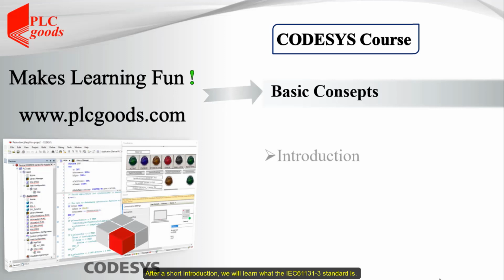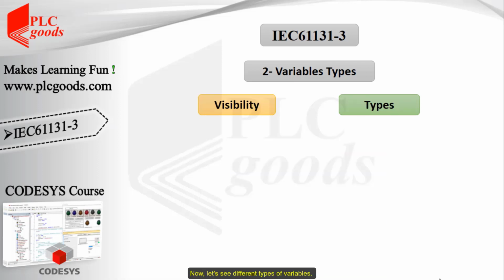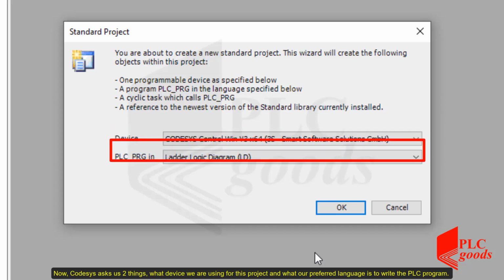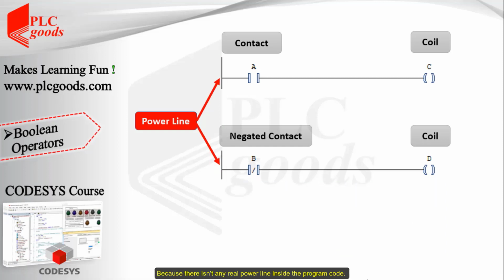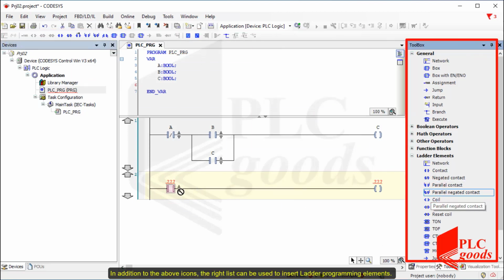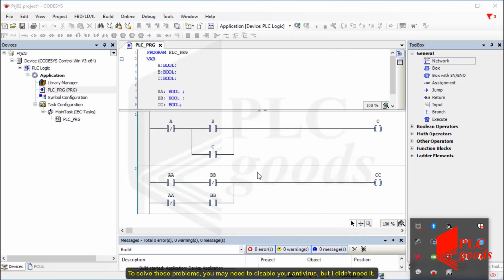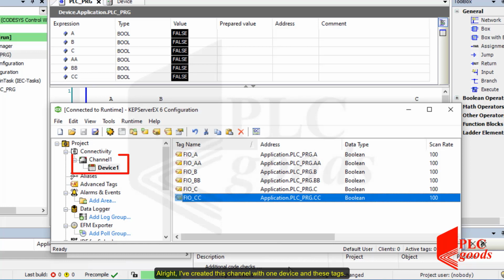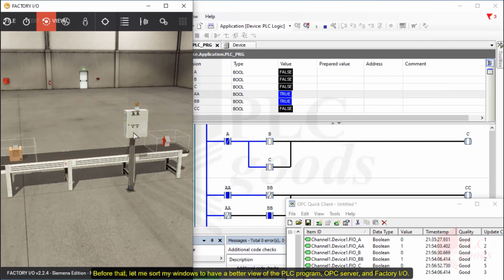PLC programming using CODESYS | CODESYS PLC Programming Tutorial | Beginner to Simulation Project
Learn CODESYS PLC programming and industrial automation in this 47-minute beginner course! 🚀 Explore IEC 61131-3 standards, Ladder Logic, Boolean operations (AND, OR, XOR), Set/Reset coils, variables, and program structure. Install and configure CODESYS, build and test PLC programs in simulation mode, and connect to Factory I/O using KepServerEX OPC Server. Gain hands-on experience in real-time industrial automation and PLC simulation.
00:00 Introduction
01:40 Course Overview & Objectives
03:50 IEC 61131-3 Standard Explained
06:30 Installing CODESYS
09:20 Project Setup
12:10 Ladder Logic Basics
15:00 Boolean Logic (AND, OR, XOR)
18:30 Set & Reset Coils
21:40 Variables & Data Types
24:50 Writing First PLC Program
28:10 Simulation Mode Testing
31:00 CODESYS Control Win V3 Setup
34:20 OPC Communication with KepServerEX
37:40 Tag Mapping & Variable Linking
40:30 Factory I/O Integration
43:20 Full System Simulation Test
46:00 Final Review & Conclusion

1-Programming S7-1200 PLC with Siemens TIA Portal & Factory IO
4-Complete Delta PLC programming Course with ISPSoft & Factory IO
7- Excellent PLC projects for engineering students -Part 1
8- Excellent PLC projects for engineering students - Part 2